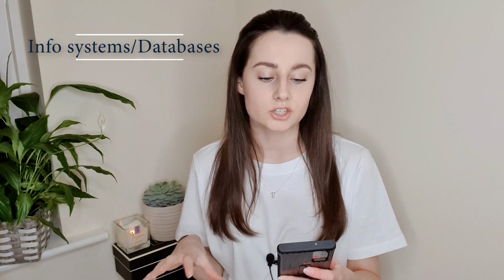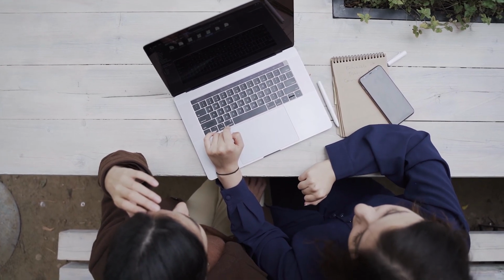Subjects for the Real Life in Business Management courses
My GUIDE about Moving to Ireland is ready for you.

The Guide will cover the following topics:
1. Before moving to Ireland
2. Covid restrictions
3. Find a Job
4. Find a place to Rent
5. Open a Bank Account. Banking
6. PPS Nr.
7. Prices. Cost of living
8. Transport
9. Education
10.  Meet new people
11.  Small but important details (documents, medical card, taxes, weather, mobile phone, citizenship information)

Images and videos:
Photo by Pixabay from Pexels
Video by Pavel Danilyuk from Pexels
Video by Edmond Dantès from Pexels